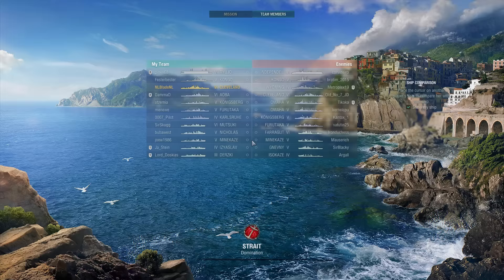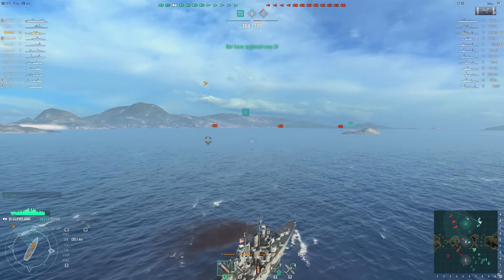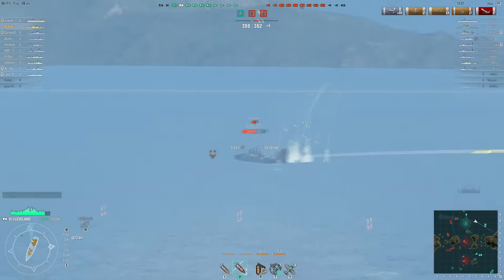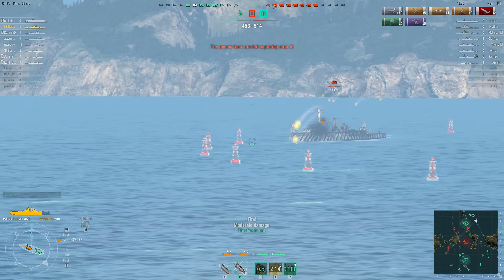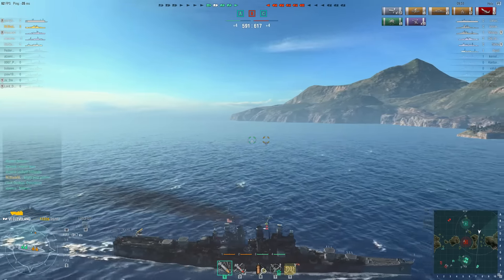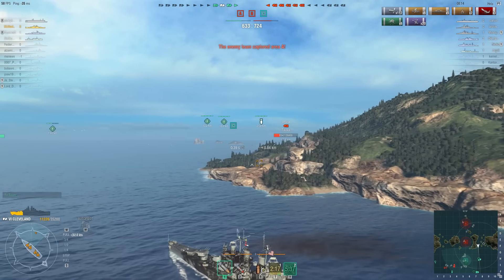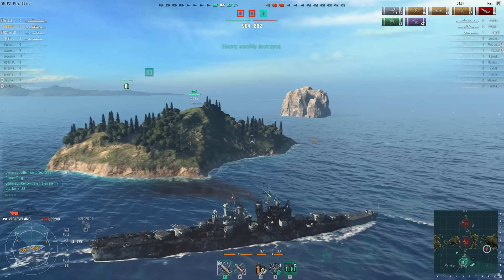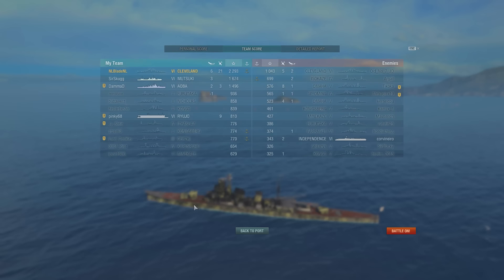World of Warships - Tier 6: Cleveland - The Beast Awakens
This was my very first battle in the Cleveland since the CBT, I can say I wasn't let down.

What a beautiful beast it is.

I usually stream on Sunday from 20:00 CEST till 22:00 CEST